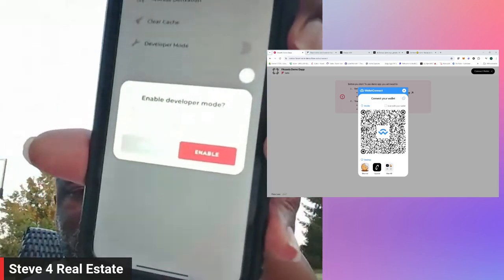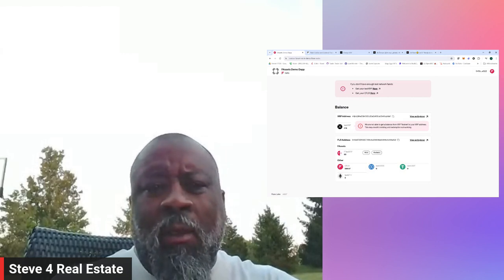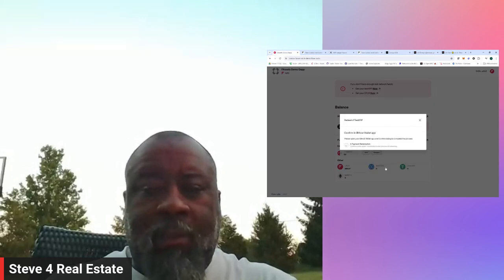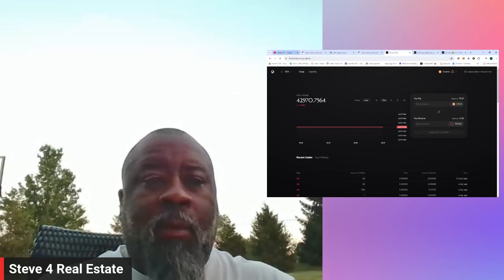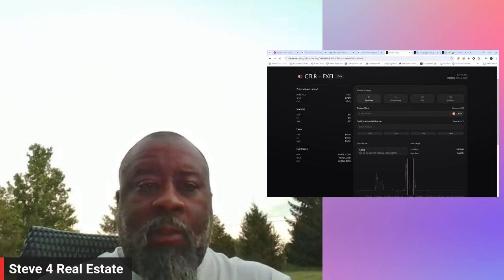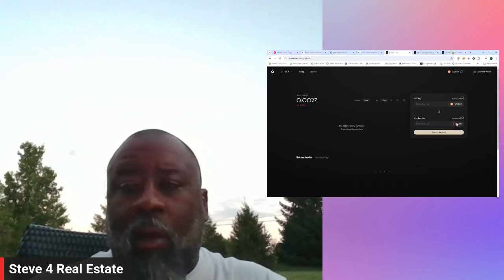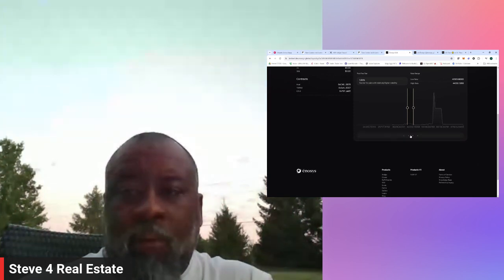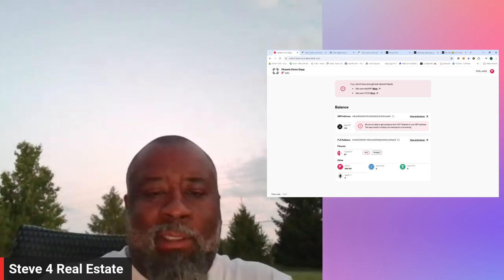Flare Network Fasset Beta test & Enosys V3 Walks on Songbird Test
The purpose of this video was to provide a quick tutorial on how to use the ENOsys V3 New Dex which is in BETA/TEST Mode currently...

This video also has a Walk through and links to test the Fassets OPen Beta allowing you to simulate minting FXRP and Redeeming it as well to get your XRP back when you are ready to exit the process.

Links in video:

You can get test CFLR and XRP on this link.  You can also access Test XRP from the LEDGER if the above link does not work properly.  Remember.. Open beta Fasset only works in Bifrost wallets.

Other Great Flare or Songbird Links

* wrapping FLR and finding the best FTSO to Delegate to weekly (two times a week- Saturday and Wednesday to be safe))

Products

FLR Finance is launching 6 DeFi (decentralized finance) products that will serve as an all in one trust-free solution to traditional banking and investing:

FLRX - spot and margin trading platform with swaps;

FLRFarm - yield farming and governance platform;

FLRUSD - stable dollar distribution platform;

FLRLoans - collateralized loans platform;

FLRMutual - decentralized risk-based mutual fund;

FLRMine - yield mining and liquidity generation pool.[undefined][5]

Enosys (formerly FLR Finance) is a Web3 Software House that is building a suite of DeFi and Web3 products, all connected via a central yield aggregator (APYCloud). FLR Finance is initially deployed on the Songbird Network and will be run in parallel on the Flare Network, when launched. FLR Finance utilizes Web3 capabilities to allow people to engage with our products and services trustlessly without giving up custody of their funds.

Collateral Provider Benefits.. why support Fasset protocal ?
This video covers how and why Fassets will be huge for us Flare FLR token holders.  We not only will get up to 50% APY (airdrops/staking/delegating) but will be able to use those tokens to earn more free crypto by providing FLR as a collateral for minting Fassets.  The rewards are paid out in the crypto being minted so if I'm providing collateral for FXRP minting, then I will get fees paid out in FXRP. So I"m getting free crypto for using my FLR as collateral.  Crazy... then I can use that crypto earned to get more FLR tokens since Fassets earn FLR rewards on Flare automatically.  Then I can use those FLR rewards to earn more and do more collateral etc.  Wow, hold on folks, this is going to be a fun ride with Flare Networks.

Flare and songbird are protocols that will soon make a lot of people very rich. This is just looking at what you go in the fire network team are building. If you are doing your research, you will see that they are converting Web3 to a daily scans and integrating it with went to With a daily use kids using Whole Foods using machine learning, and there is so much more coming. Fassets will be huge. It will bring so much liquidity to flare ecosystem, and that’s just the beginning of the potential’s for passive income etc. This is not financial advice, but it is highly irresponsible. If you don’t have a little bag of FLR & SGB ￼

We have to start thinking about a sleeping giant, that is fire with the oncoming F asset, the recent launch of USDX, stable coin, the recent launch of scepter and their sFLR aka liquid staking FLR functionality we are looking at a continual loop of yield bearing capabilities for the Flare and Songbird tokens

FlarEDUcation Moments

Learning about: APY passive income

@FlareNetworks FLR Flarecommunity Songbird FlareNetwork SGB $FLR